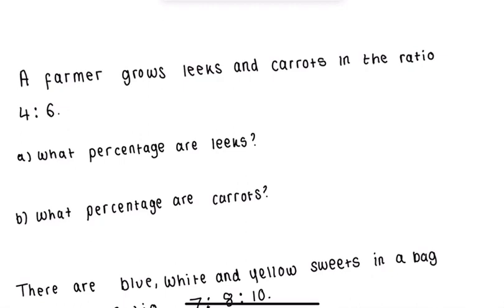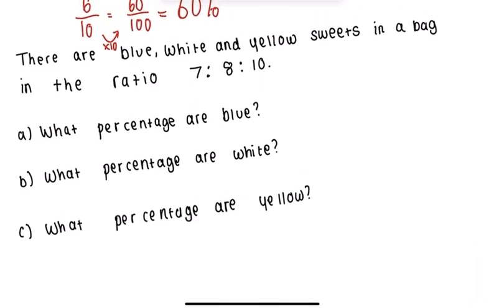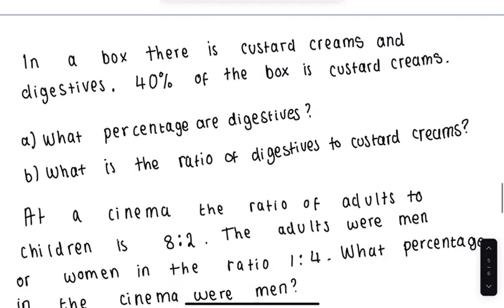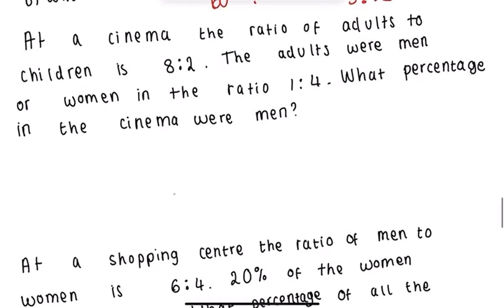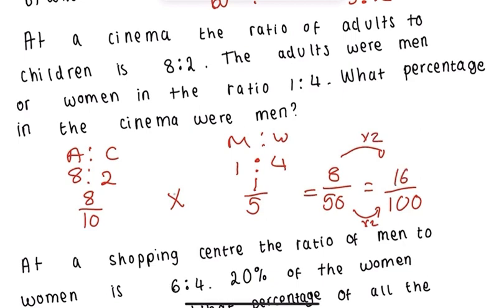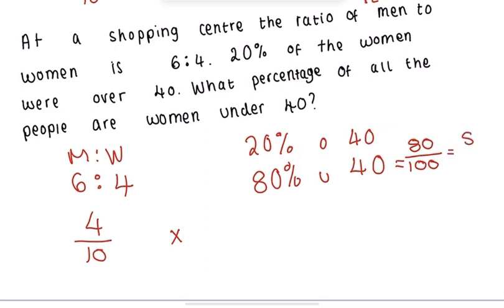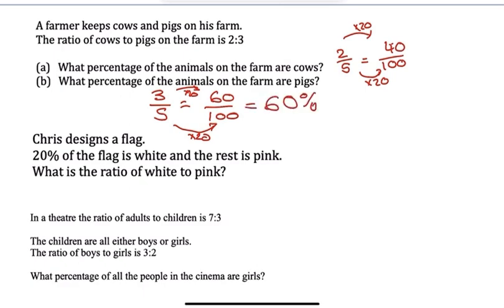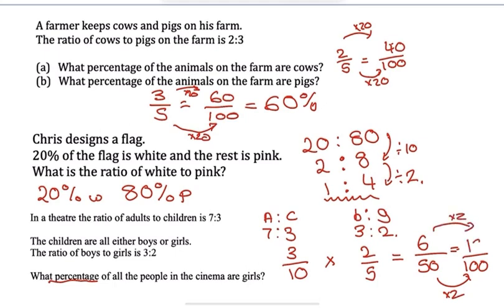Converting between percentages and ratio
This video second looks at ratio to percentage and then percentage to ratio. We will then apply these skills to a problem solving question. Once you feel you have mastered this skill have a go at the questions which will have step by step answers to check your work.